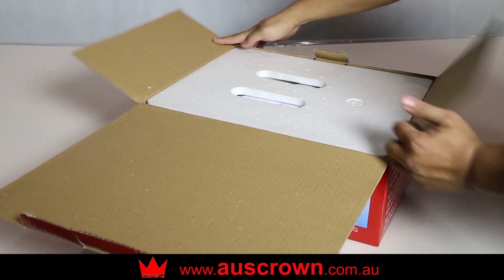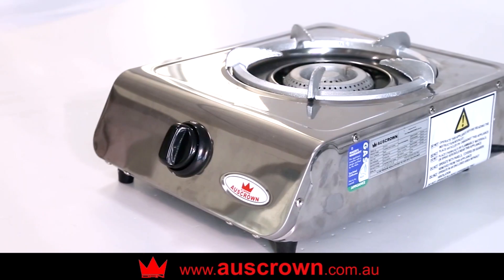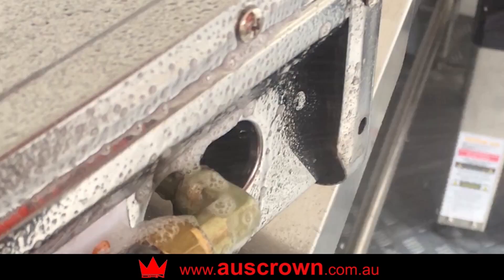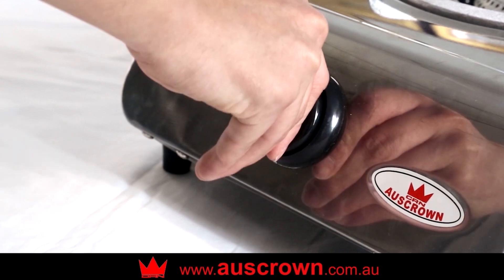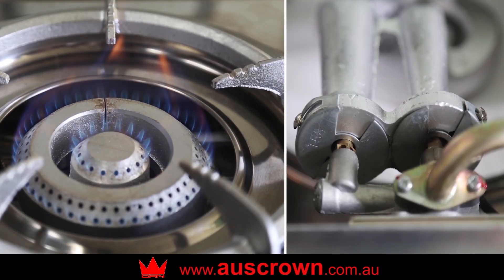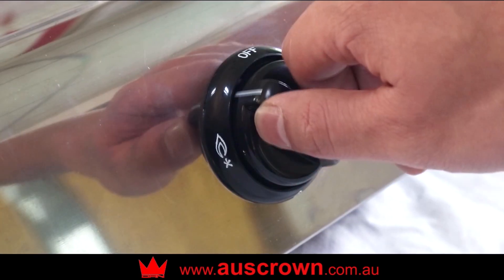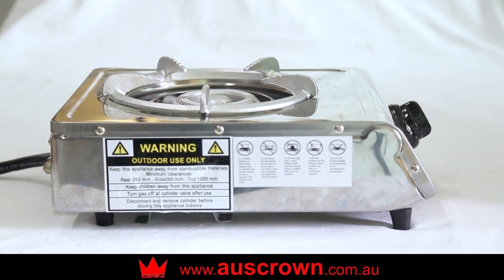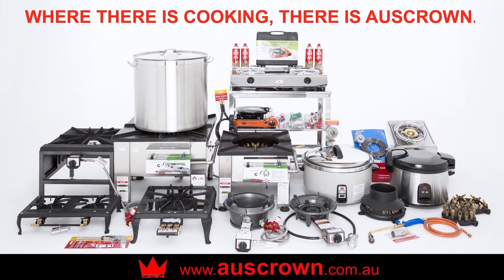CK107LP Operating instructions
Learn how to connect, operate and troubleshoot the Auscrown CK107LP LP gas single wok burner